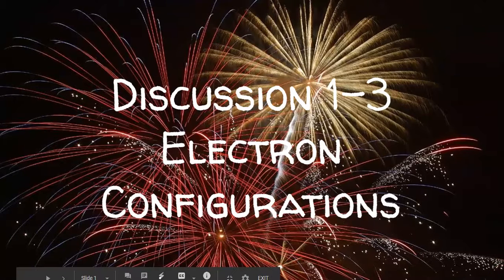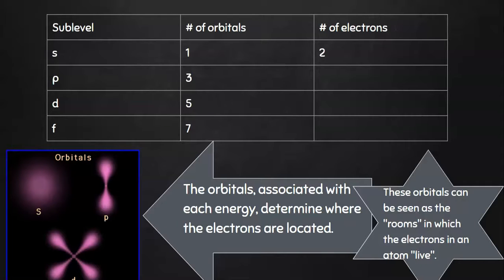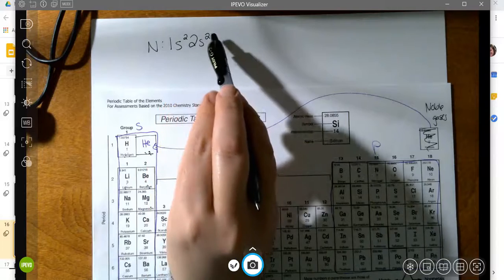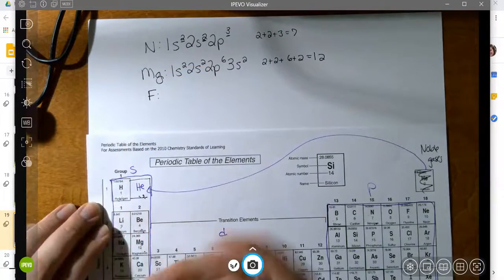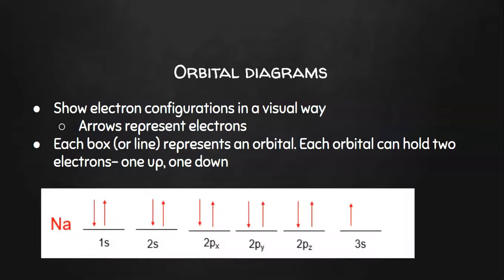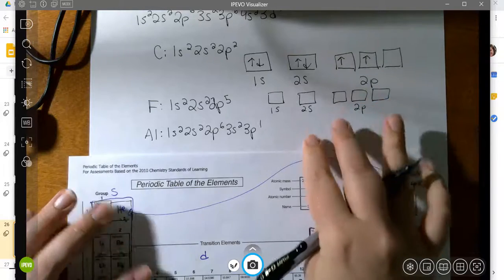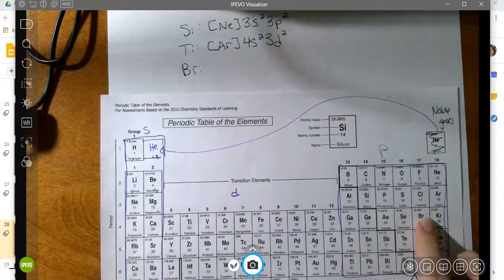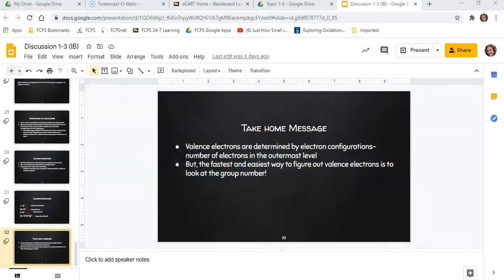Discussion 1-3 2020 _IB Chem I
Electron configurations and orbital notation